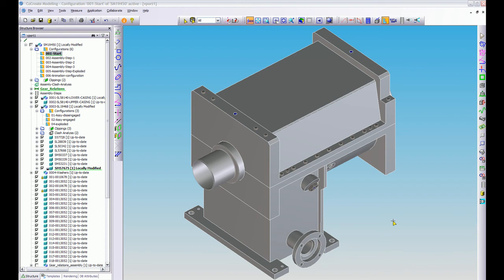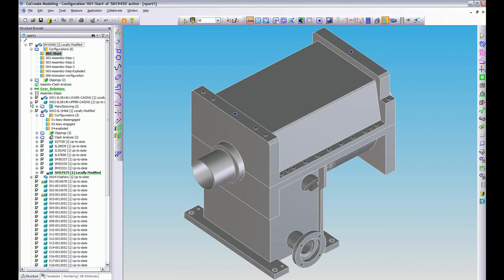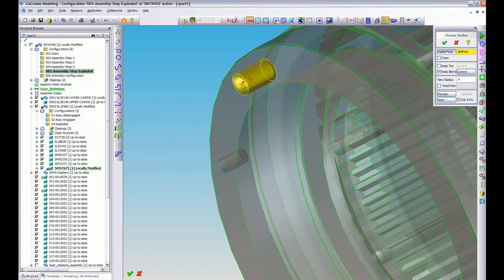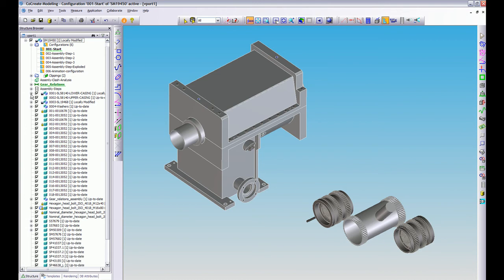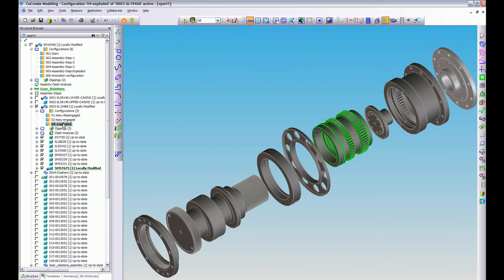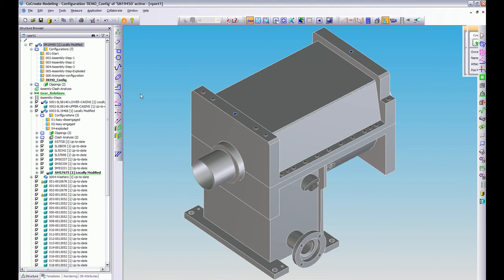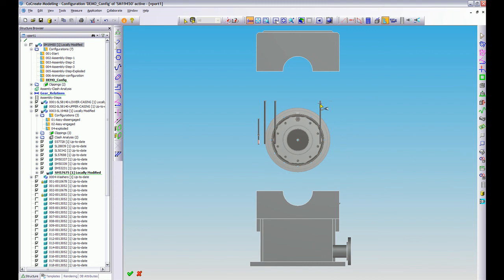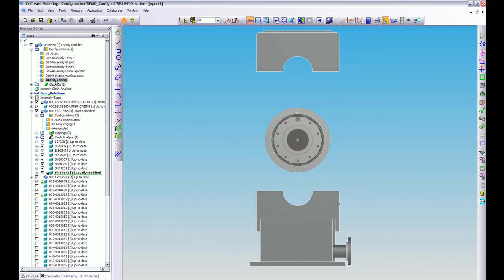3D CAD: Creo Elements/Direct Modeling Configurations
Basic overview of configurations in Creo Elements/Direct Modeling (base product functionality)